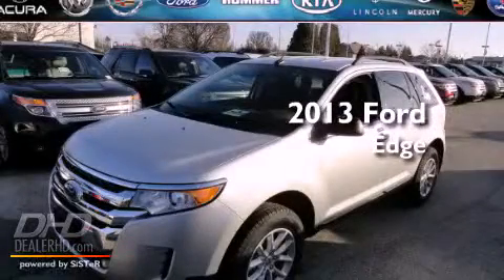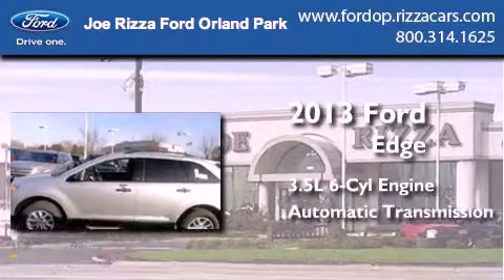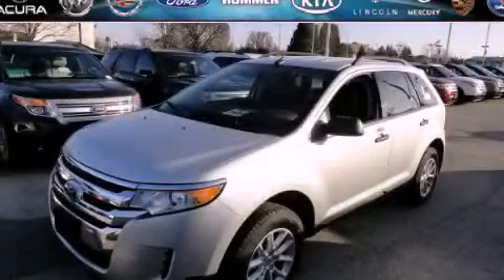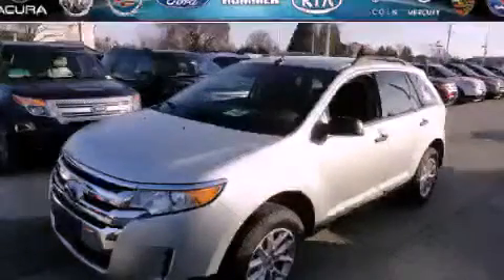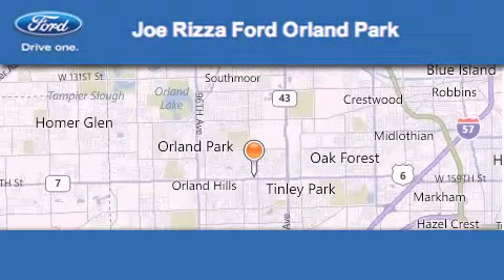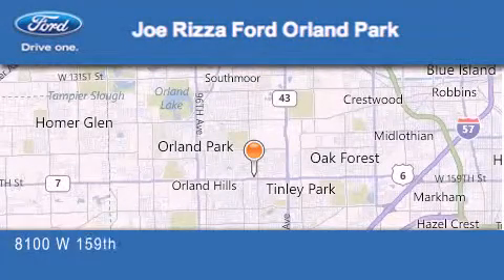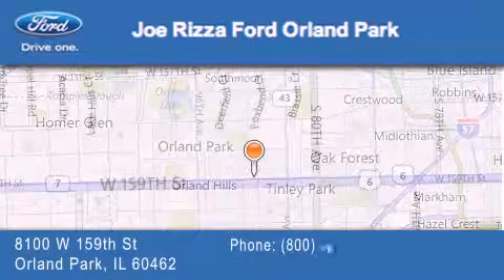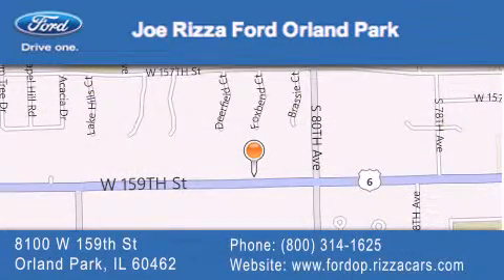2013 Ford Edge Tinley Park IL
Year : 2013
 Make : Ford
 Model : Edge
 Engine : 3.5L
 Trans . : Automatic
 Exterior : Ingot Silver Metallic

 Interior : EW CLOTH BUCKET SEATS CHARCOAL BLACK
 Stock : ND7975